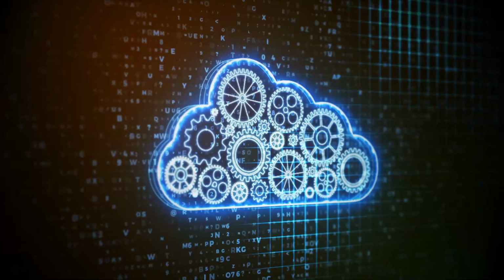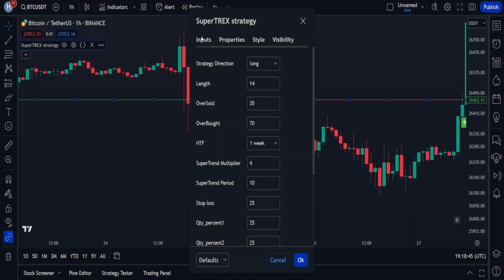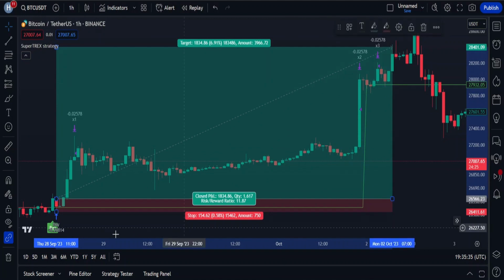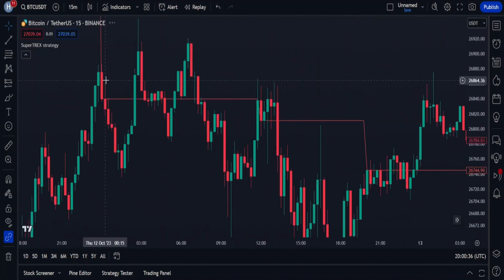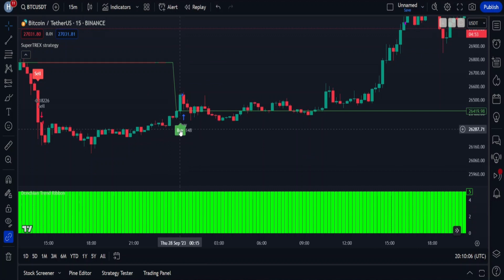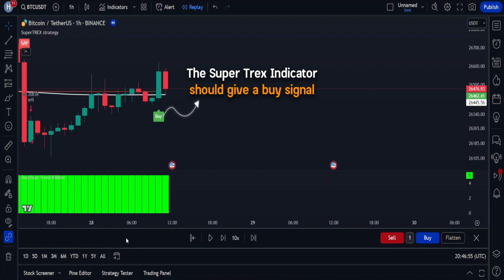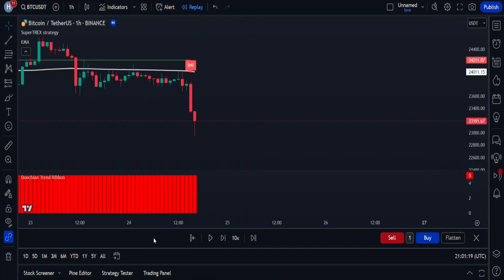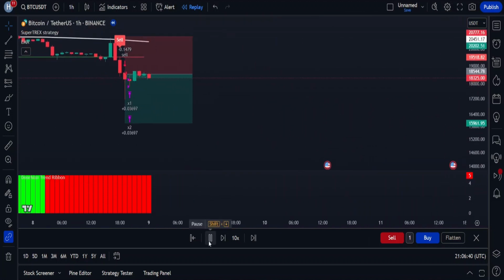This Premium Indicator Can Make You Rich: 93% Accurate Signals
This FREE indicator outperforms premiums! It adapts to any timeframe, issues buy/sell signals, AND exit targets. In this video, we boost the strategy to nearly 93% WinRate. Perfect for forex, crypto, and stock trading. The best buy-sell premium indicator is now FREE. Master this strategy for big wins! Don't miss out - watch now! 📈🤑🔥